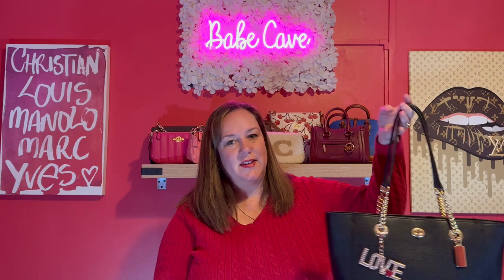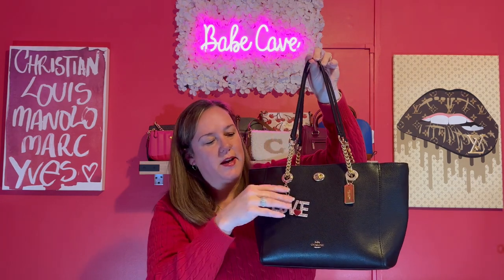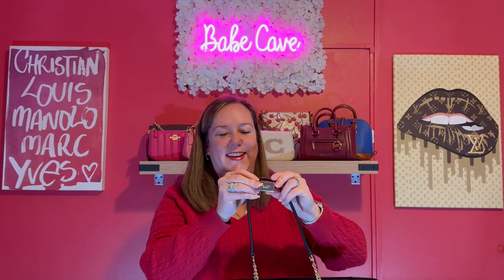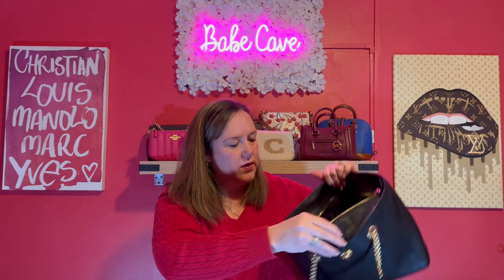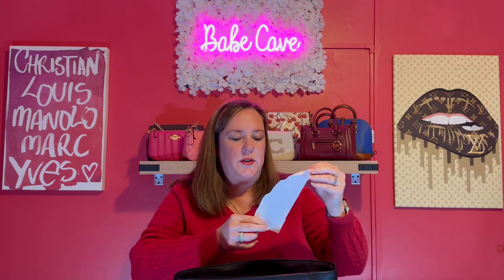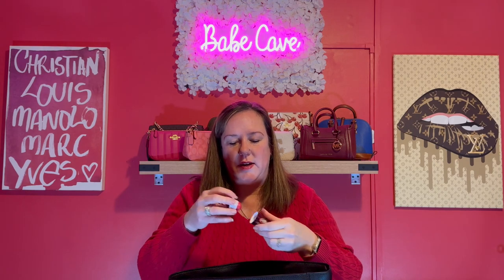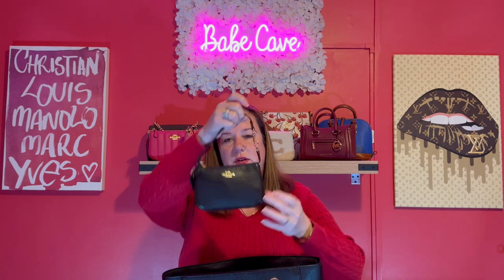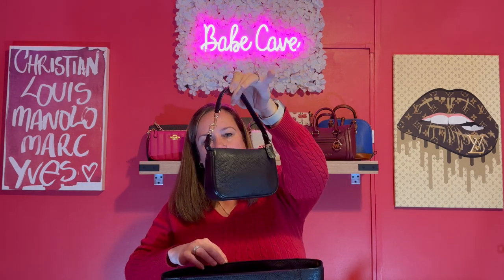Coach Tote | 1 Week Bag Challenge | Multi Channel Collaboration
Thank you Yota for letting me in on this challenge!  Check out all of the ladies doing this challenge their videos are below.

@James Jam

I chose the Coach Chain Turnlock Tote and it was a comfortable carry for 1 week.  A little slouchy that dented in the bottom when sat down, but other than that no complaints.